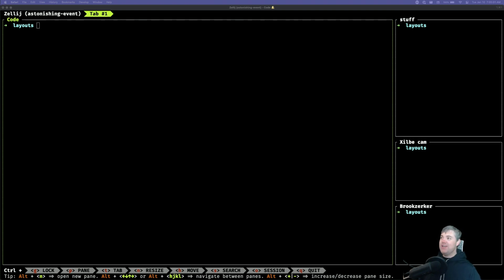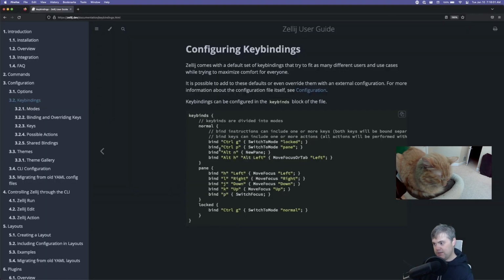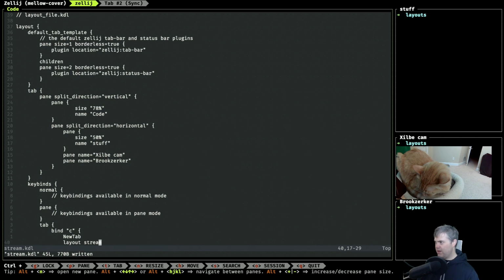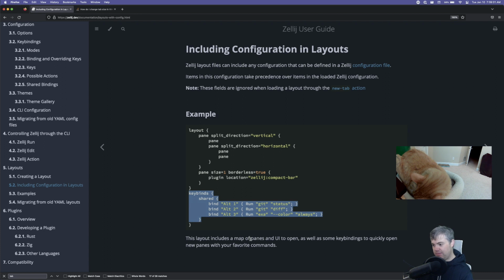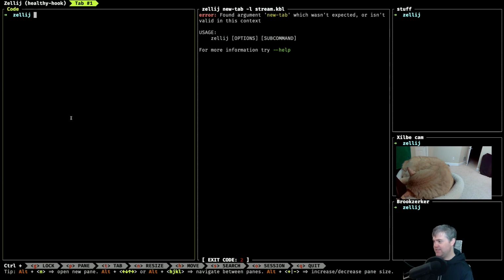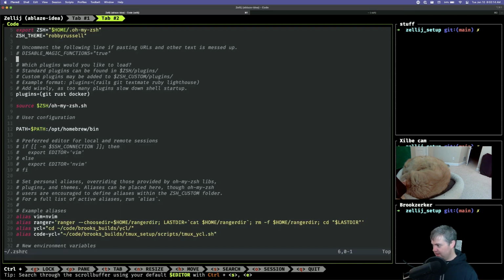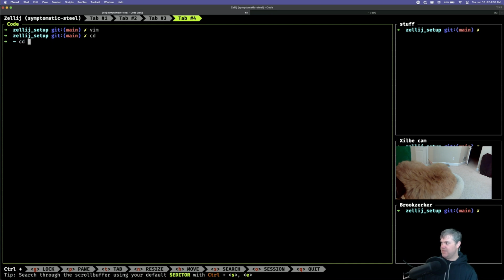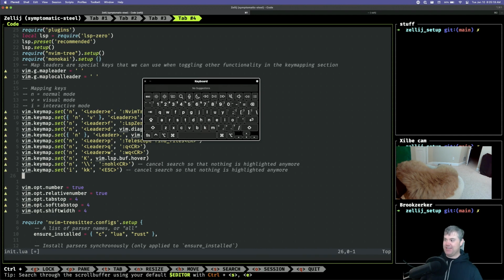Stream archive: Setting up terminal for Rust development with Tux and NeoVim stream 4 (2023-01-10)